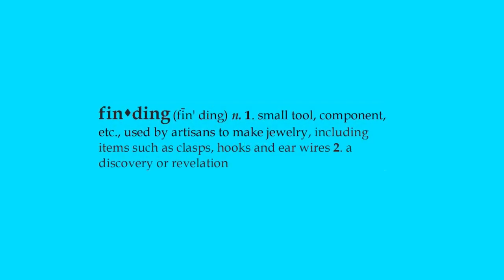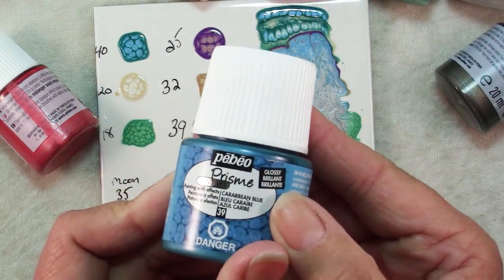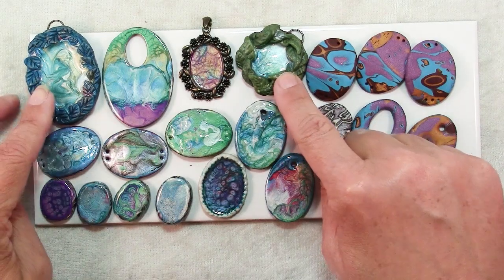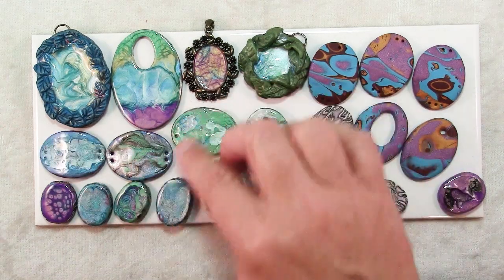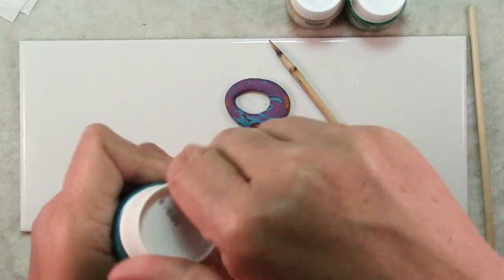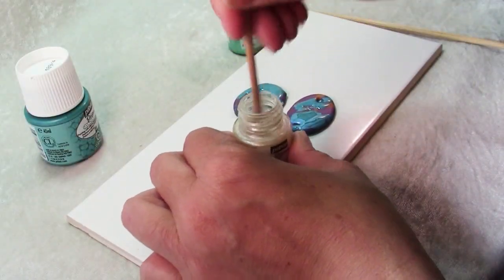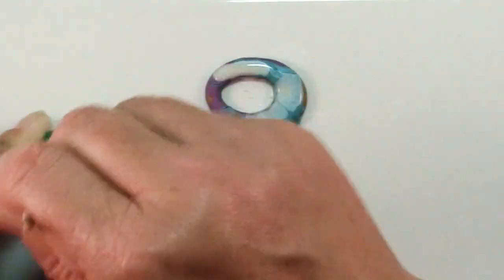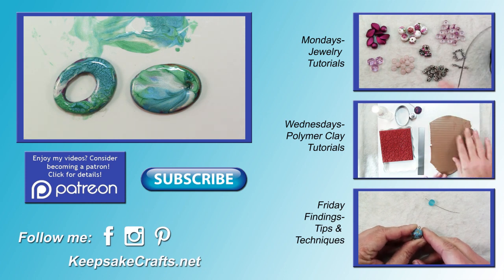How To Use Pebeo Prisme Fantasy To Get Cool Paint Effects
If you haven't yet seen the Pebeo paint surface effects you are in for a a treat! In this video I share what I've learned while playing and experimenting.